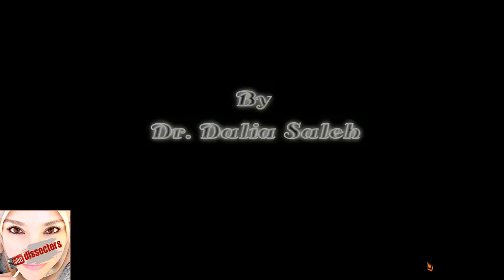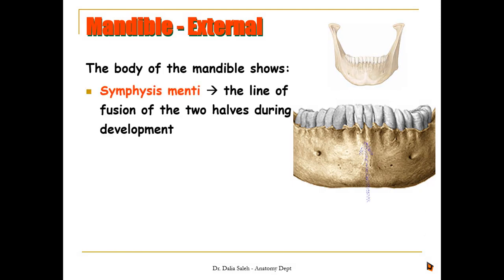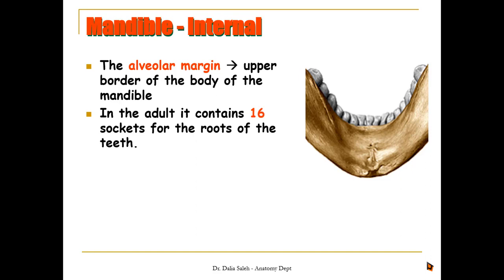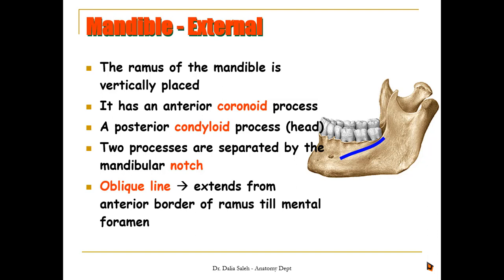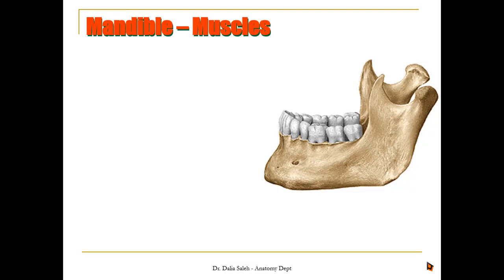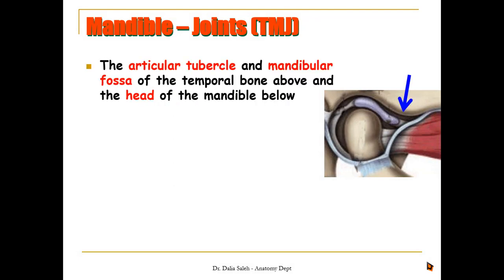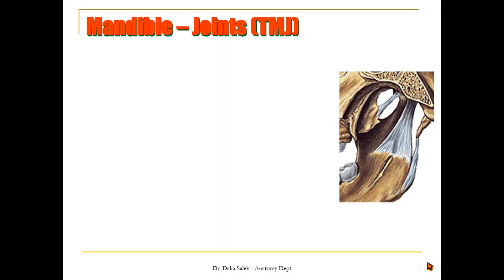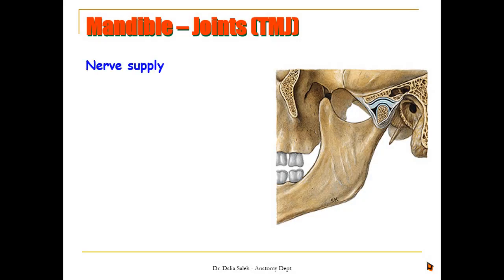The mandible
A description of the general and special features of the mandible.